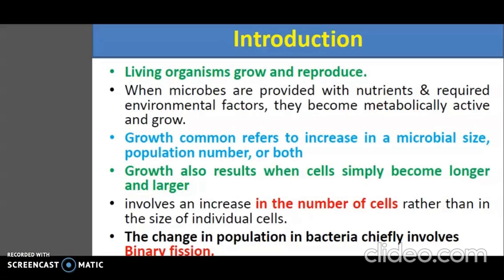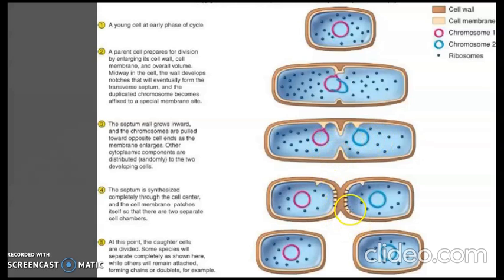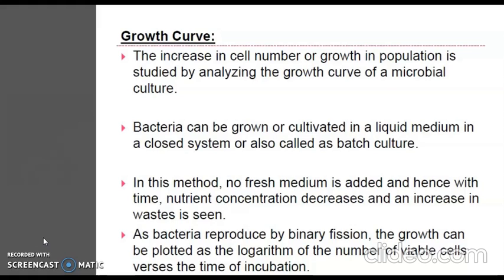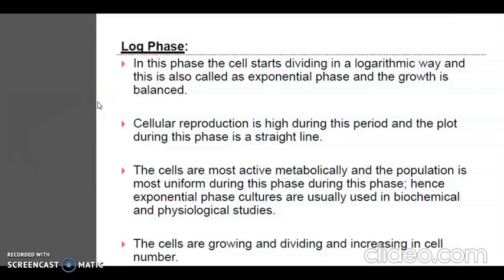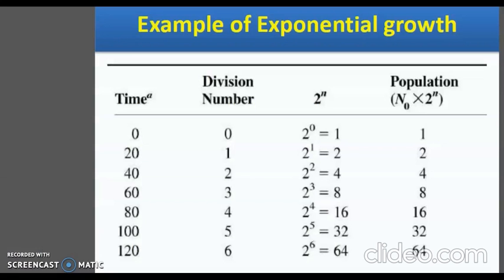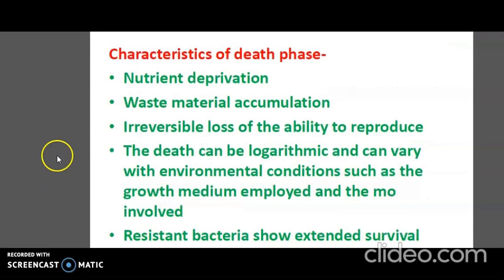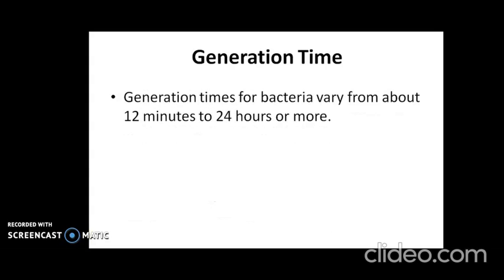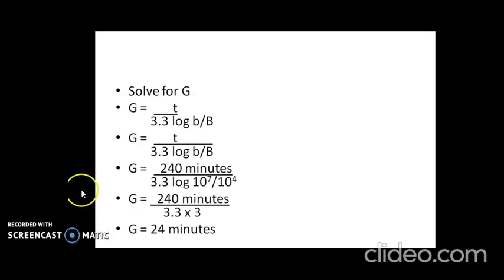Growth Curve and its Significance